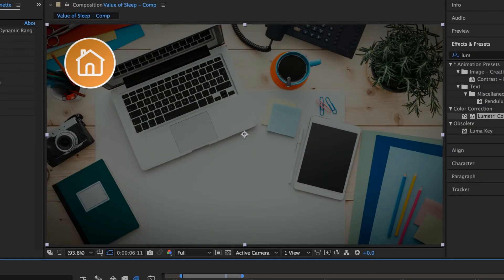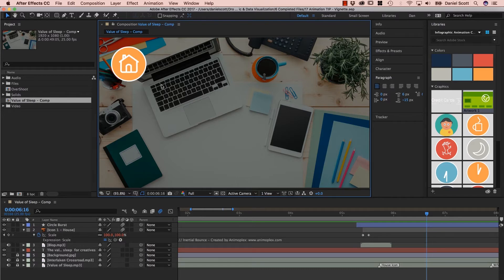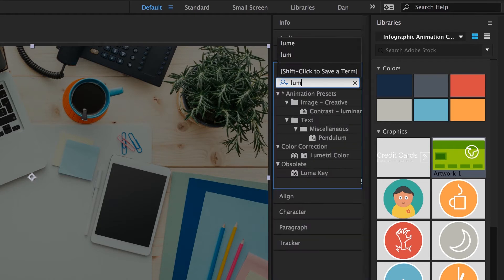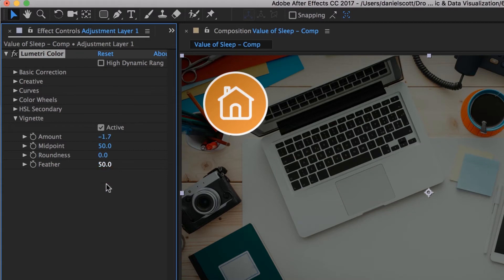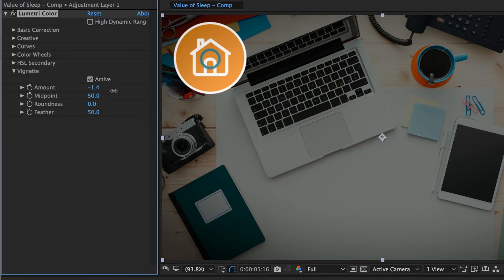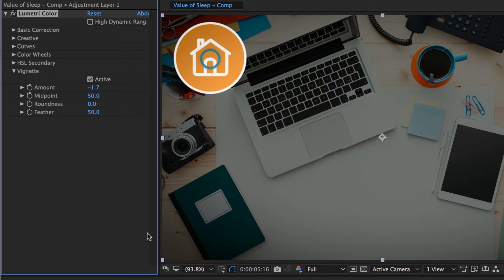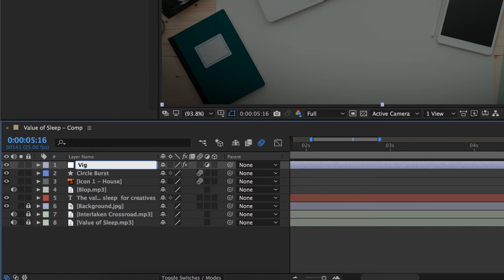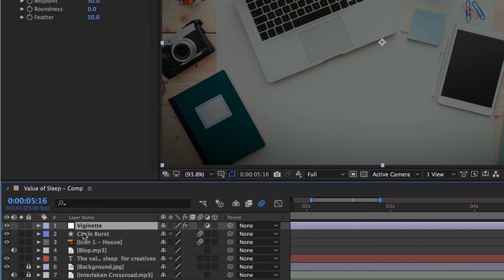Animation TIP - Vignette in After Effects - Animated Infographic Tutorial [17/48]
Join BYOL for just $1 for your first month, or $60 for 1 year this month only

Hi there, in this video we're going to apply a Vignette. A Vignette looks like this, around the outside. Turn it off, boring Vignette. Awesome. Let's go and do that now.
It's not really an animation trick. Just looks cool when you're dealing with Motion Graphics and Infographics. So Vignette, it's easy to apply. The first thing we need to do is create what's called an 'Adjustment Layer'. Adjustment Layer is an invisible layer that we can apply effects to. And we're going to apply a Vignette to this one.

17/48 Animation TIP - Vignette in After Effects - Animated Infographic Tutorial by Bring Your Own Laptop, get your free downloadable exercise files and printable PDF